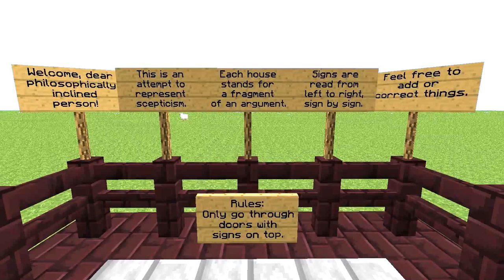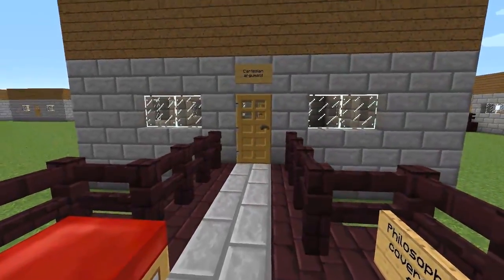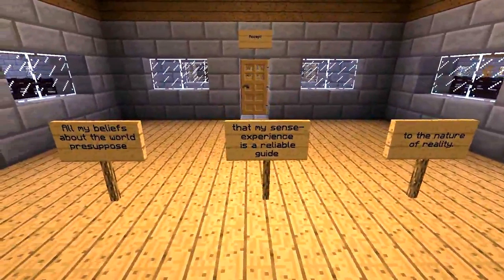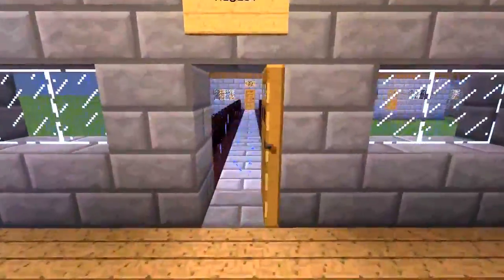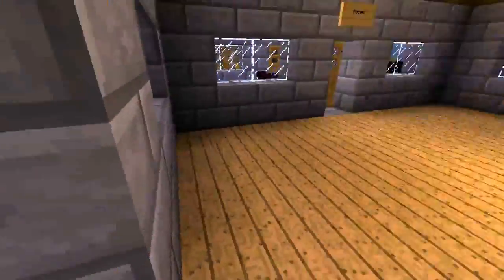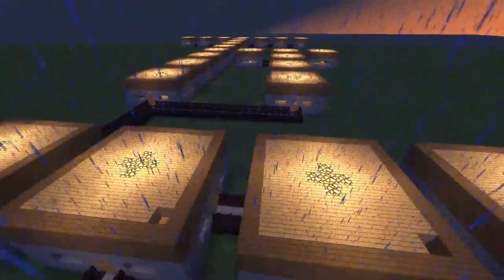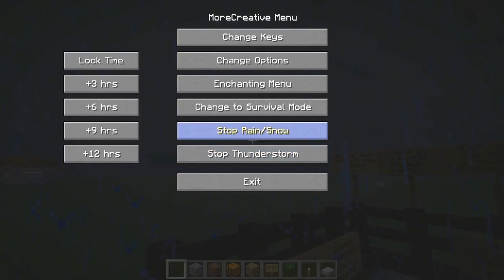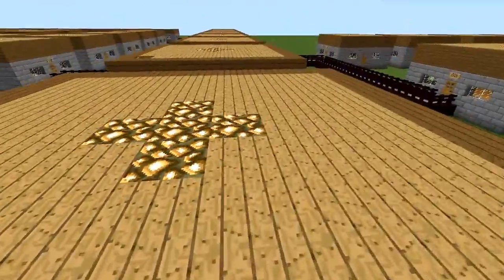Minecraft: Philosophical Scepticism - a flowchart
Hello! :)

This is my first attempt to create a flow chart of the Cartesian scepticism in Minecraft. You will be able to literally walk through the main lines of argument. At relevant points you will be able to make choices, rejecting or accepting certain points. This will lead to entirely different conclusions.

I made this for myself but figured that it'd make a nice addition to learning material available online. I also think that this method can be very useful for generally visualizing knowledge and reasoning.

Bear in mind that I have created this privately, I can not guarantee that it's 100% correct (though I think it's at worst imprecise).

As sources I have used my lecture notes from the University of York, Wikipedia and all those nice philosophers who have an honorable mention within the world file itself.

Just copy it into the .minecraft/saves folder in "Appdata/Roaming".

(For those of you who hate puppies and sunshine there is also a non-shortened